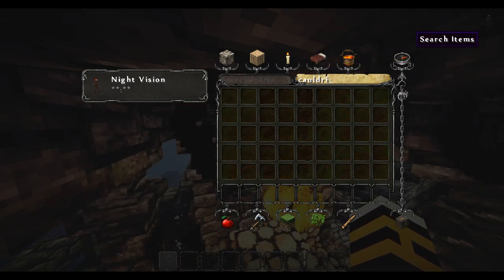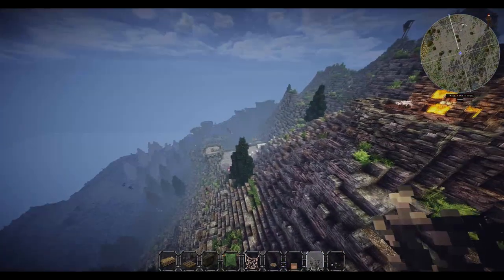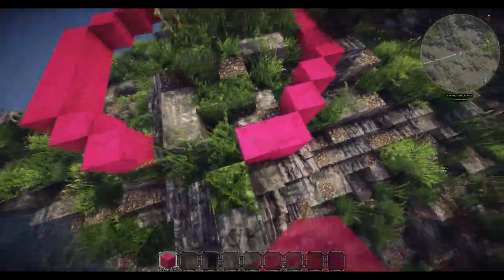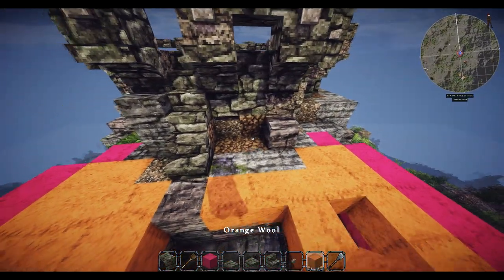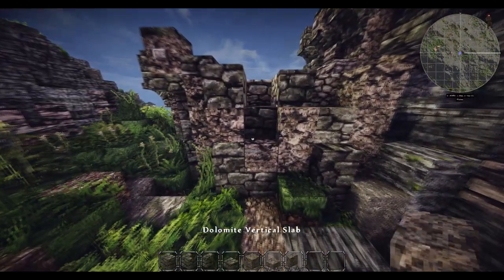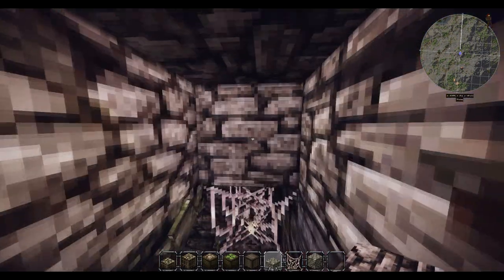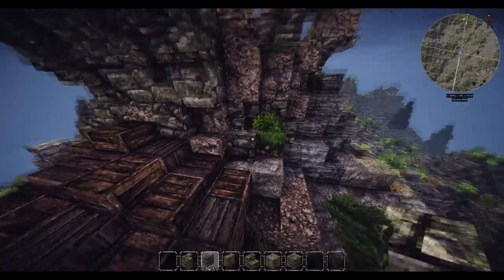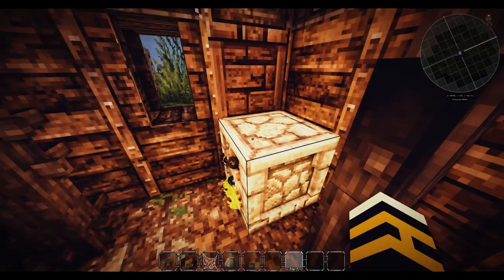Minecraft: Signal Tower 2 (Let's Build)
-- Shader Pack --
Trilitons Shaders (LD's edit)

-- Music Used --

"Space 01"& "Sunlight" by Machinimasound.com